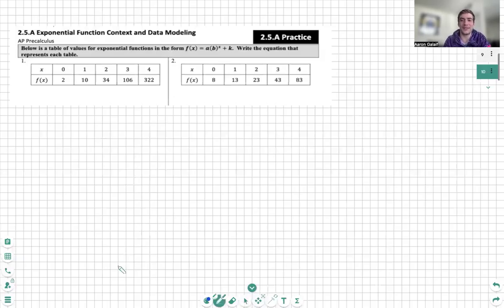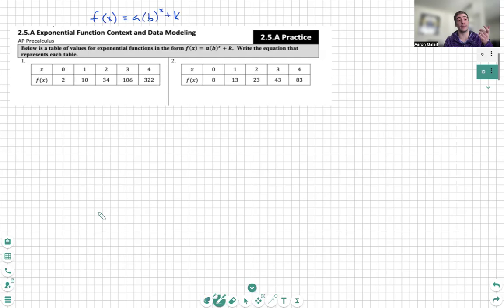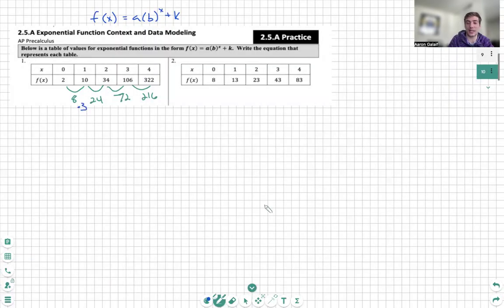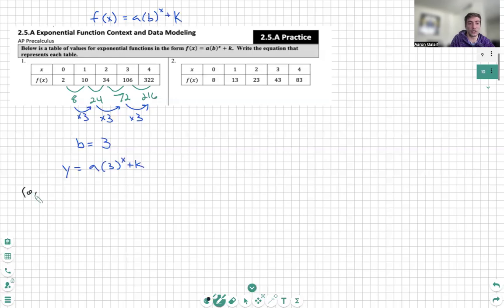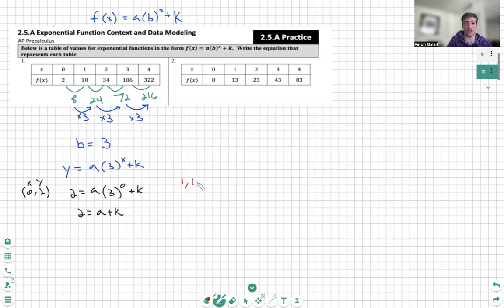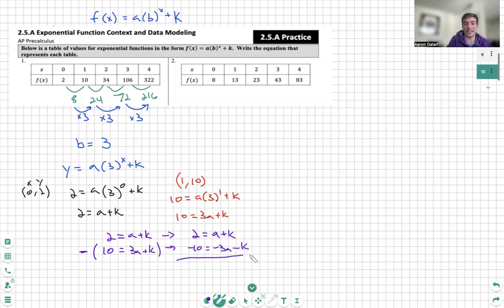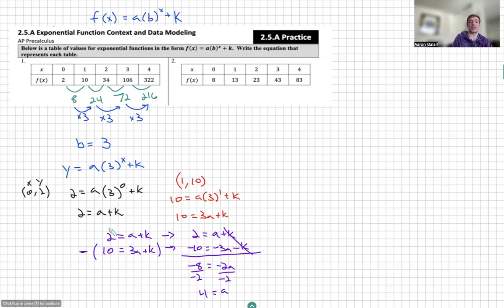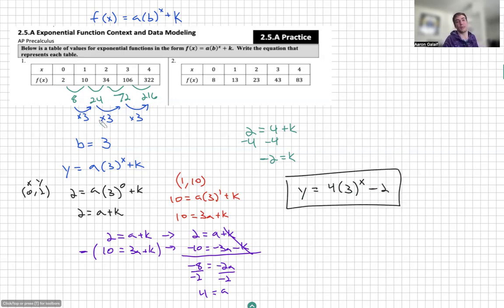Math Algebra: Solving for Exponential Functions [ f(x)=a(b^x)+k ]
In this video, we’ll learn how to solve for exponential functions in the form  f(x) = a(b^x) + k . This step-by-step process makes it simple to identify the constants and write the function.

✨ What you’ll learn:
✅ Identifying the difference between  y -values to determine if a geometric relationship exists
✅ Solving for  b  as the base of the exponential function
✅ Substituting points (x, y) to find  a  and  k
✅ Writing the final exponential equation

By the end, you’ll be ready to solve any exponential function given a table of values. Let’s tackle algebra together! 🚀